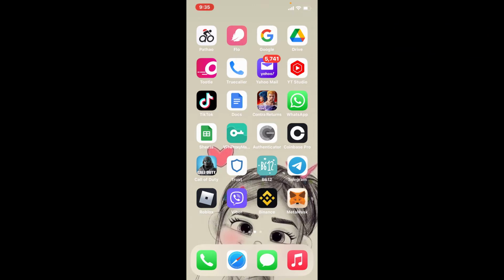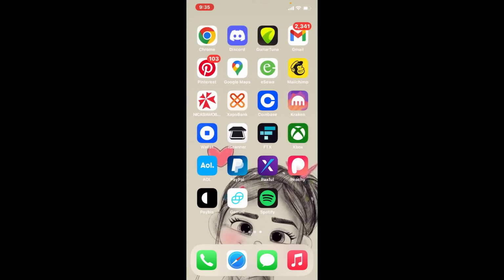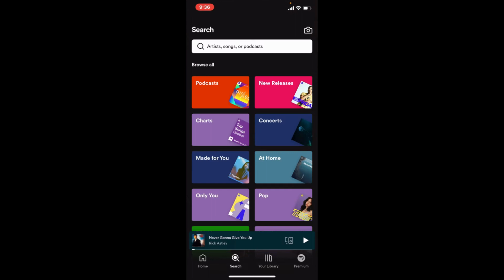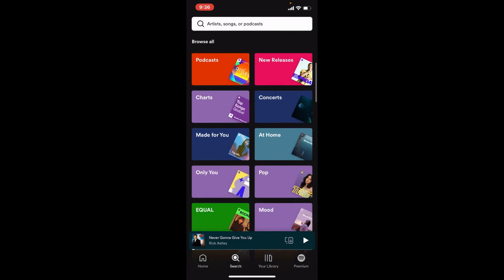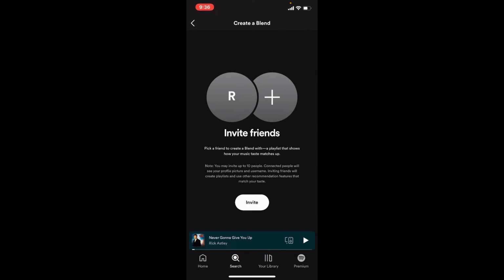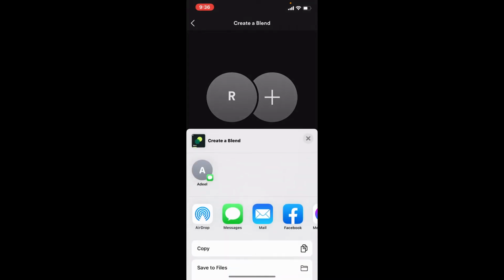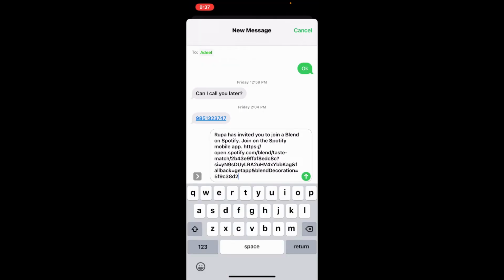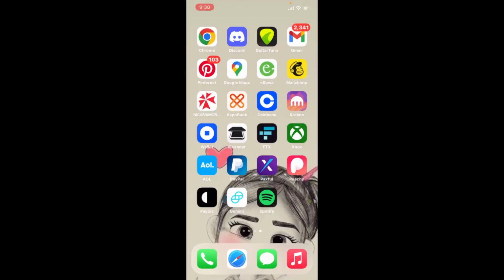How To Blend on Spotify (2022) | Use Spotify Blend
In this video I am going to guide you How To Blend on Spotify.

CHAPTERS
0:00 - Intro
0:17 - How To Blend on Spotify
1:16 - Outro

Hey EveryOne!